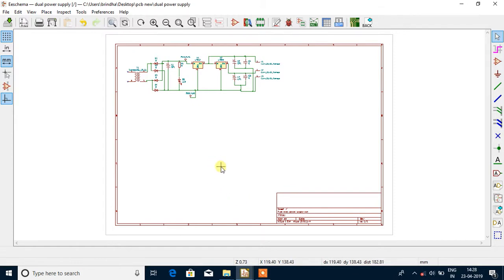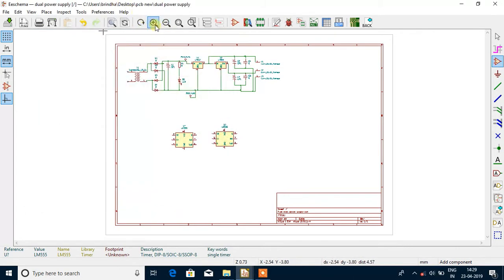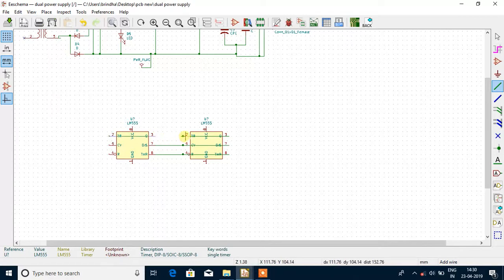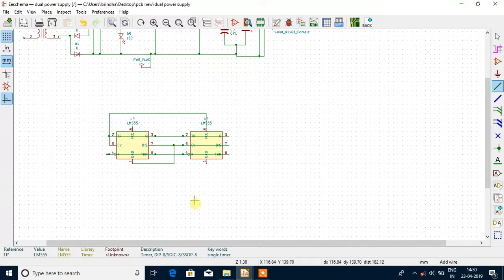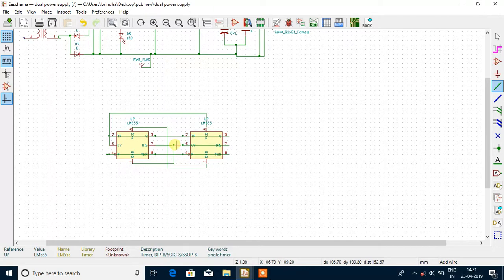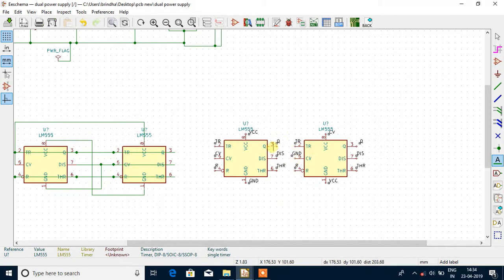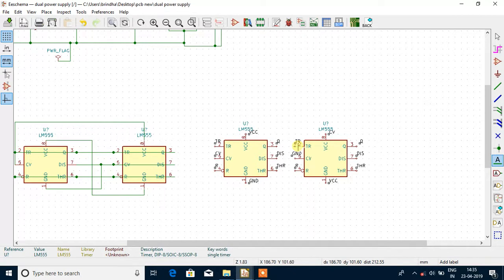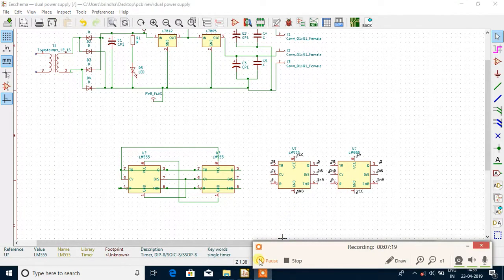PCB Designing - Labeling Concept (KiCAD in English)